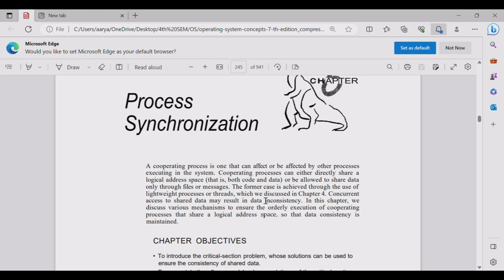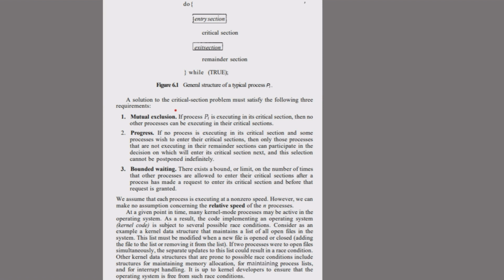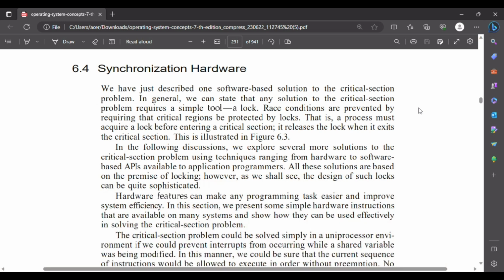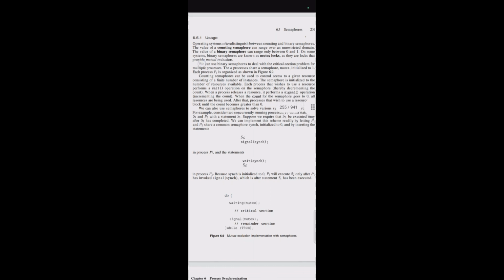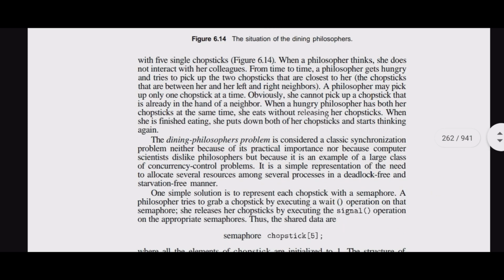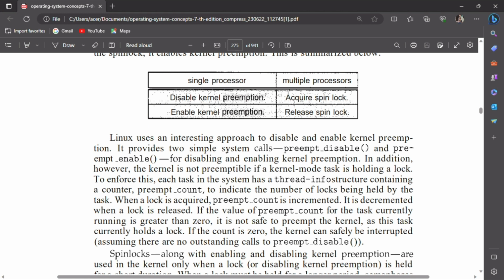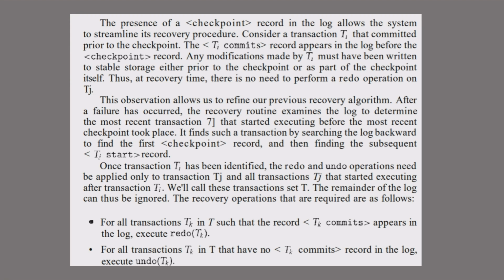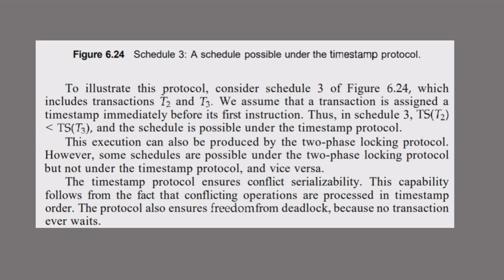Chapter 6: Process Synchronization